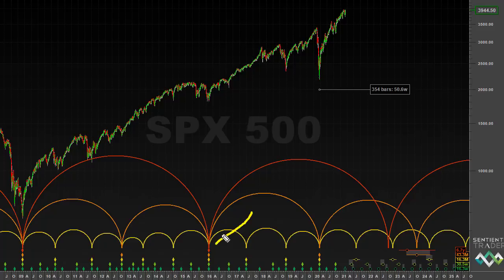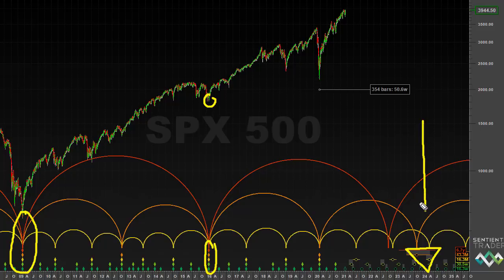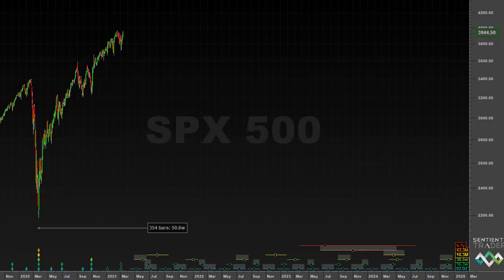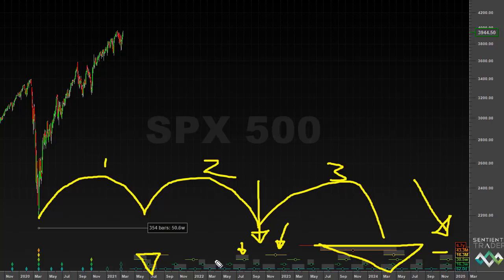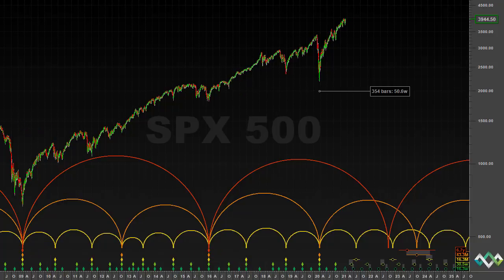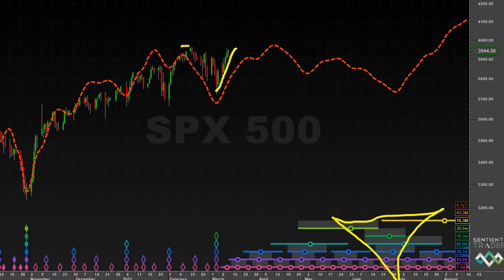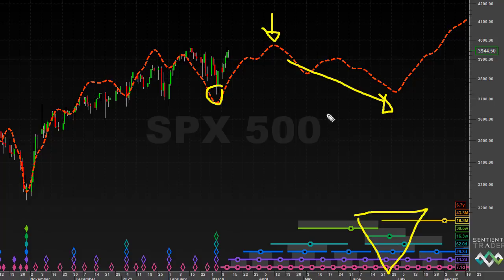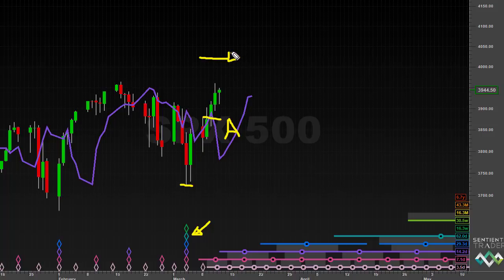What Next For The S&P 500? A Hurst Cycles Market Update - 13 March 2021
The 20-week cycle has formed a trough in the S&P 500 and many other markets. So what do we expect next? I take a step back in this video and consider where we are in the elapsing cycle picture.